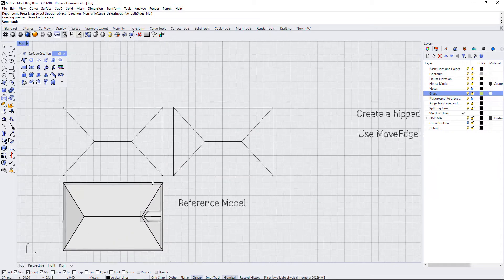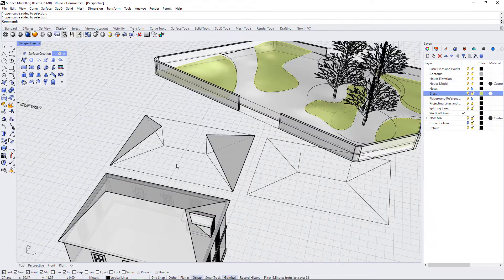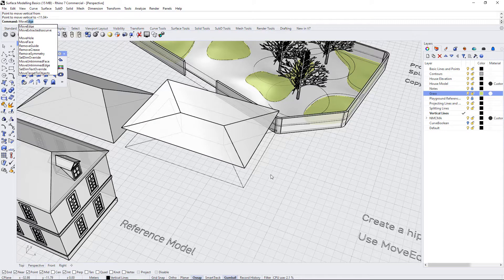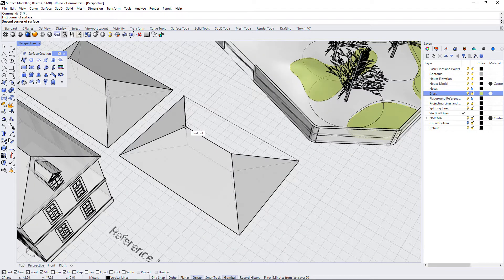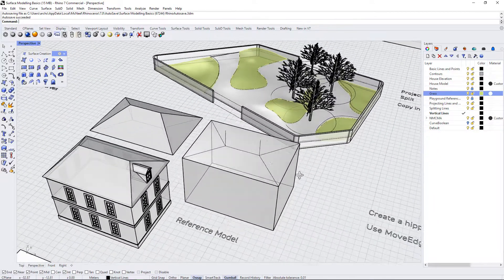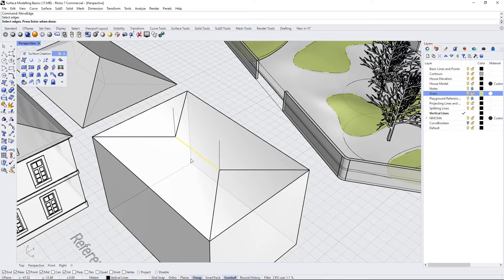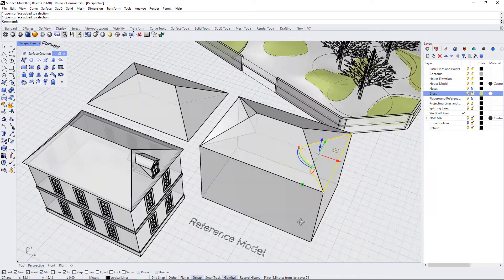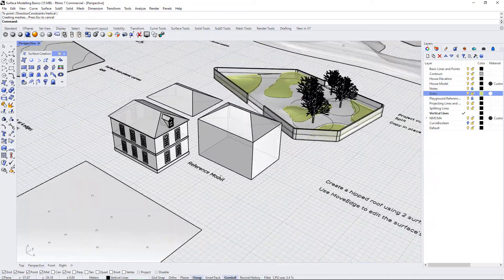Rhino 3D Basics - Surface Modelling Part V - Applying Surface Modelling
Apply surface modelling tools to real-work applications: a hipped roof for context site buildings.

Commands Used:
MoveEdge
Mirror
Box from 3 points
Split
Move